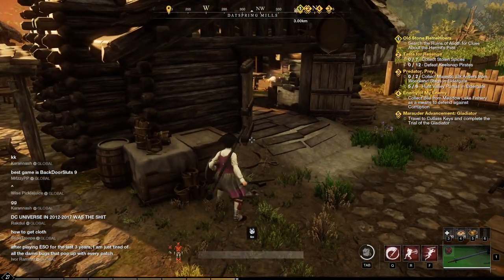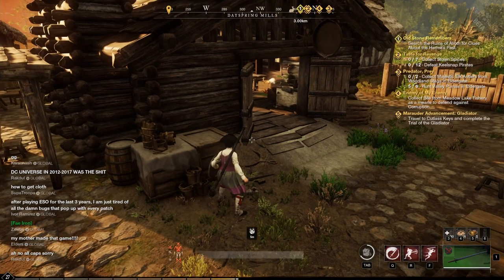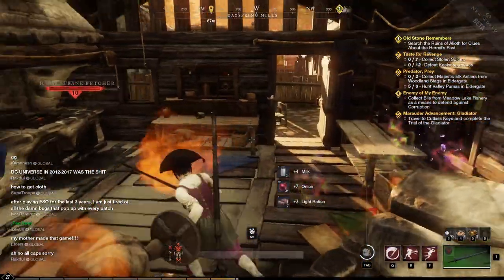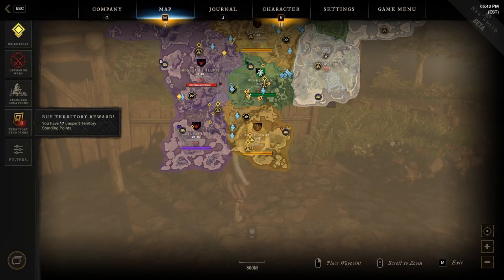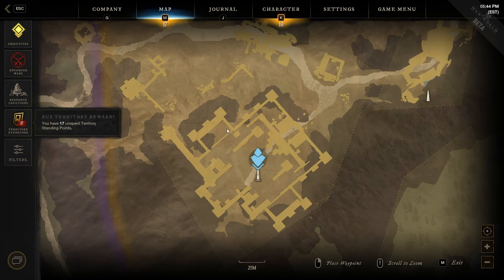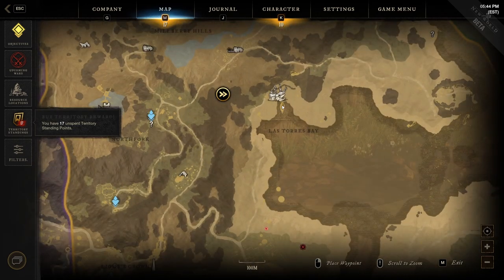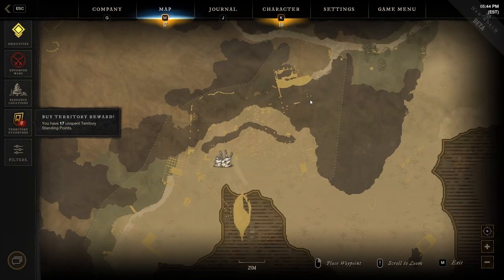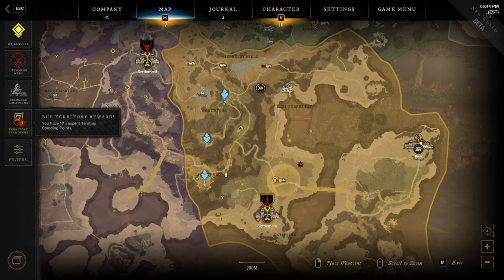New World Onions, Cauliflower, and Melon Locations Guide: best farming spots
Onions, Melons, and Cauliflower are all found in the same way, which is why we're including all 3 together in this video. You actually find these cooking ingredients in provisions crates in first light.

These are tier 3 and 4 cooking ingredients but it's better to use them in specialty cooking dishes that require these specific ingredients to make. It's a waste to use them purely to level up.